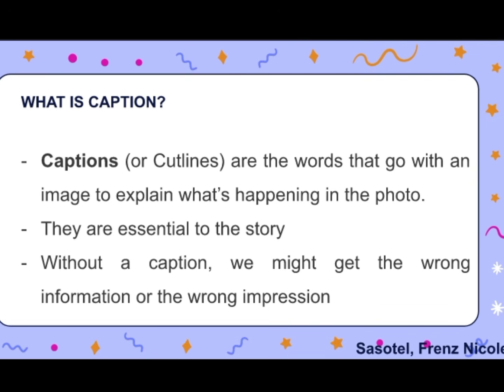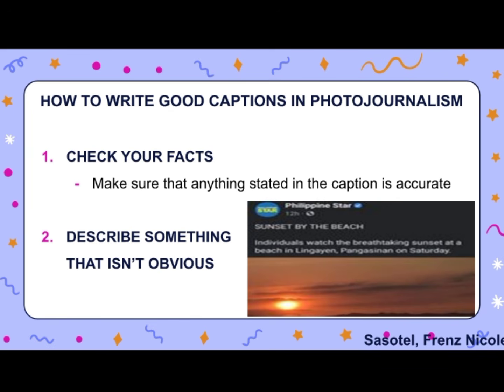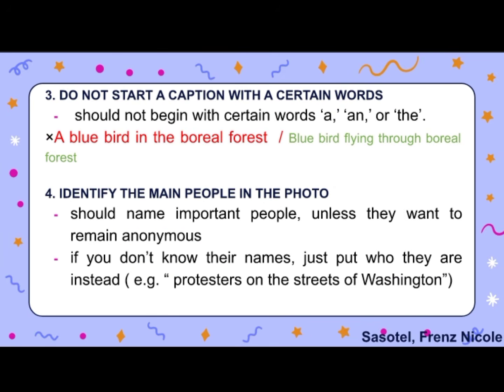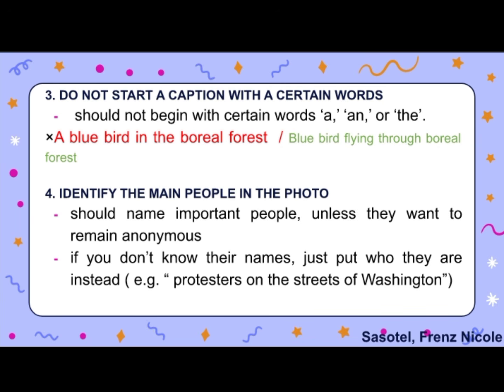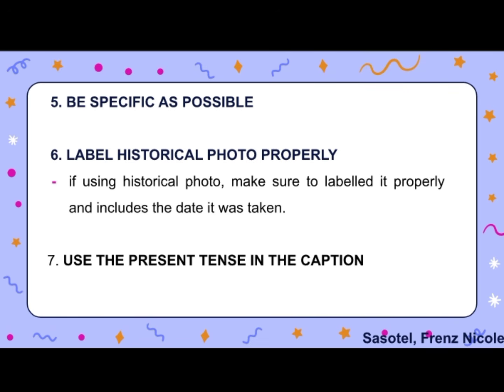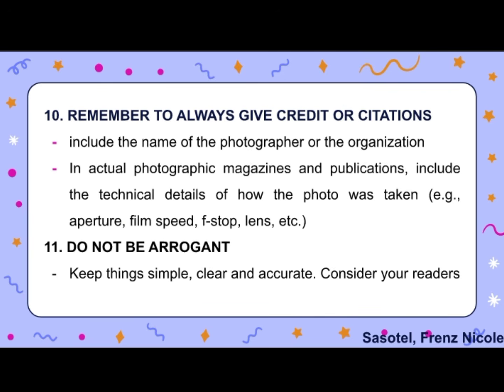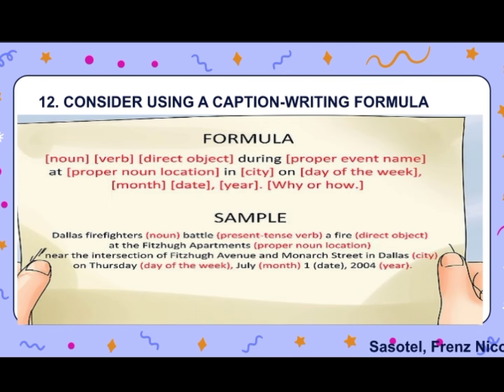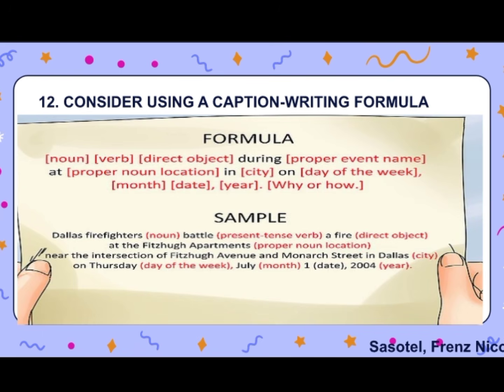CAPTIONING (PHOTOJOURNALISM ) || Frenz Nicole Sasotel